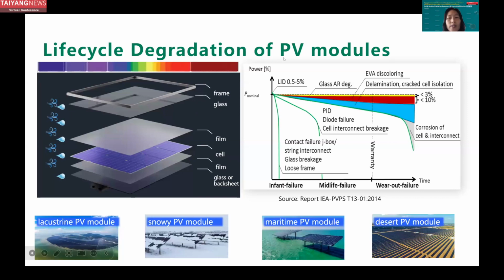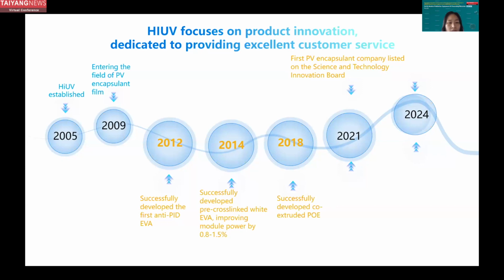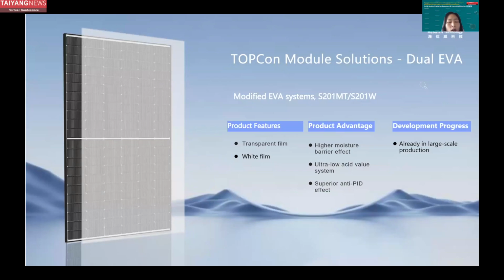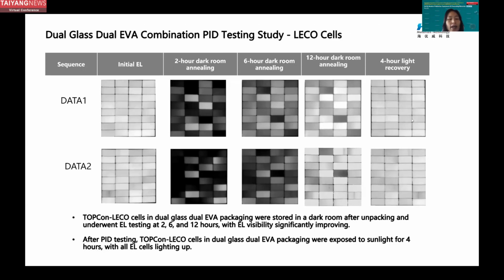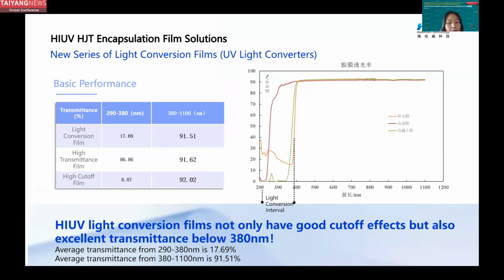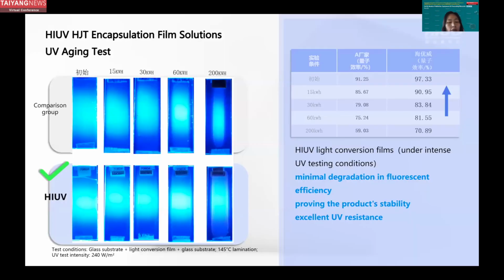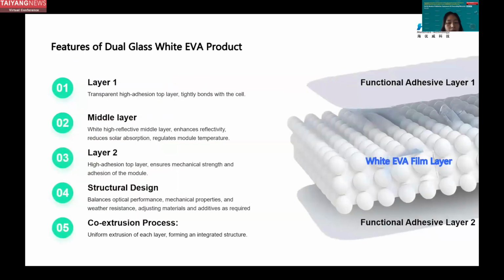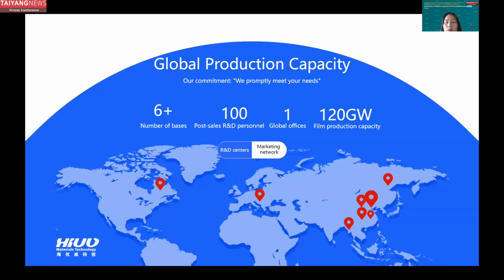Rainbow Zheng, HIUV: Multi-Scenario Encapsulation Technology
Rainbow Zheng, Overseas Sales at HIUV, presented a multi-scenario encapsulation technology for n-type cells. These include TOPCon and HJT modules, 0BB interconnection, and lightweight dual-glass single-side encapsulation solutions.

While agreeing that there cannot be a picture-perfect film solution for different cell module technologies, Zheng said HIUV’s upgraded n-TOPCon cell encapsulation is optimized to enhance the product’s anti-PID polarization performance.

She claimed that HIUV’s co-extruded EPE film has now become the standard for TOPCon module encapsulation. Its dual-glass EVA solutions help lower costs and increase efficiency with transparent white film promising a higher moisture barrier effect and ultra-low acid value system.

The Conference took place on May 7 & 8, 2024, where the Speakers delved into updates related to module-level advancements, alongside the established focus on cell-level innovations.